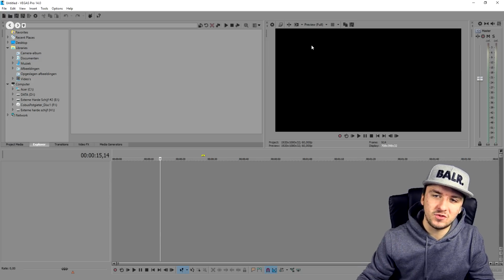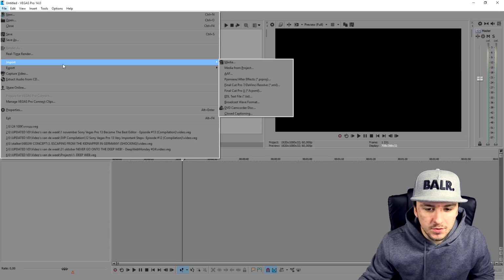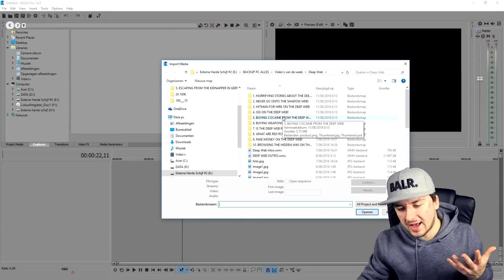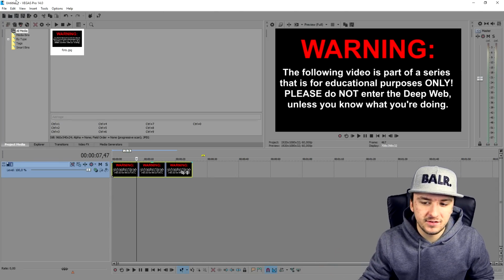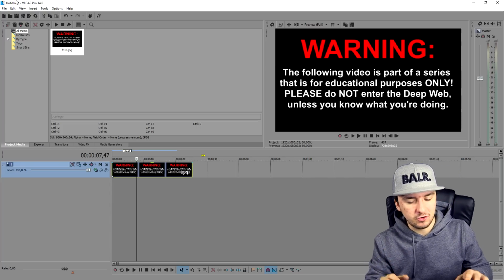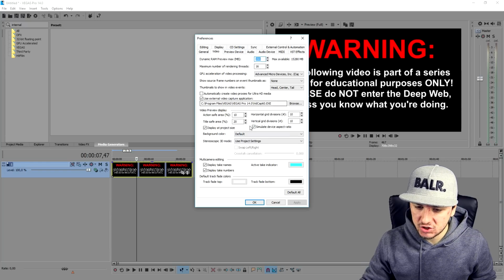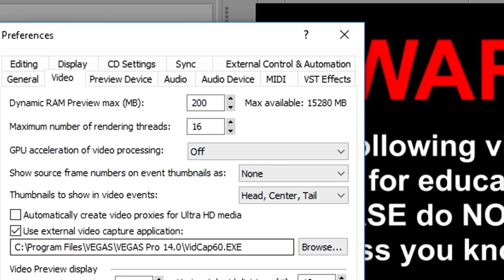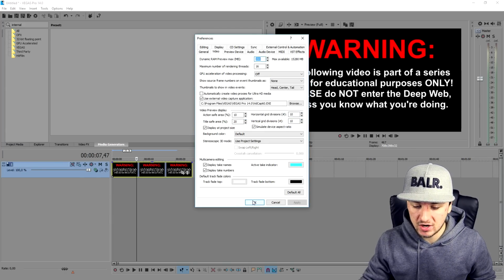Vegas Pro 14: How To Fix Crashes & Freezes - Tutorial #143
- Vegas 14! It finally released! In this video I'll be showing you how to fix crashes & freezes. I use the video editing software called VEGAS Pro 14 as my main video editing program. You can use Final Cut, iMovie, and more.
- Always Ready!

~ JustAlexHalford